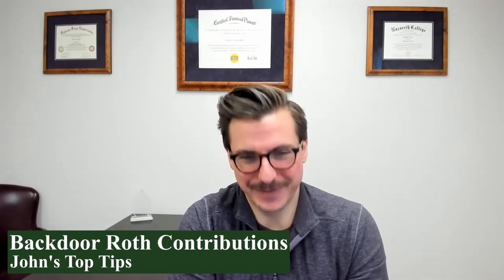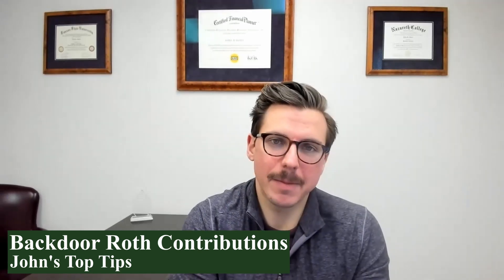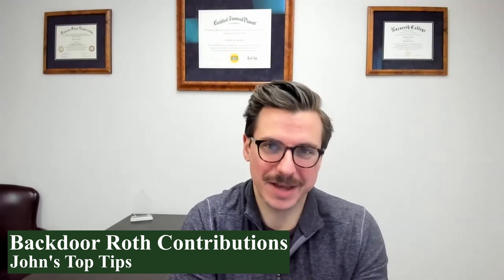Backdoor Roth Contributions | John's Top Tips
If you’ve heard the term “Backdoor Roth” before but couldn’t wrap your head around the concept, do we have a video for you!

Check out this installment of John’s Top Tips with GCM’s CERTIFIED FINANCIAL PLANNER™ professional John Howe-Wemett as he breaks down this neat tax trick.